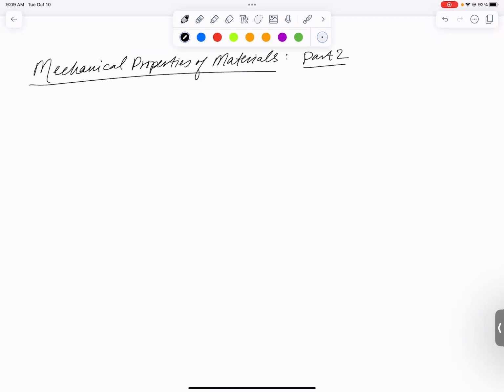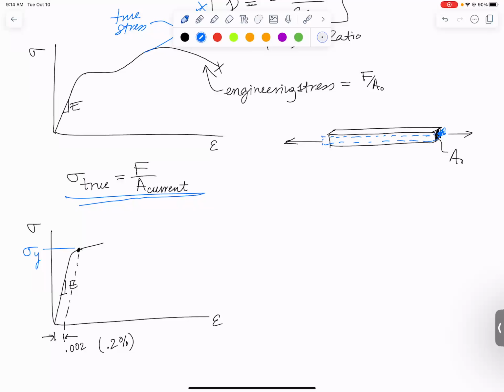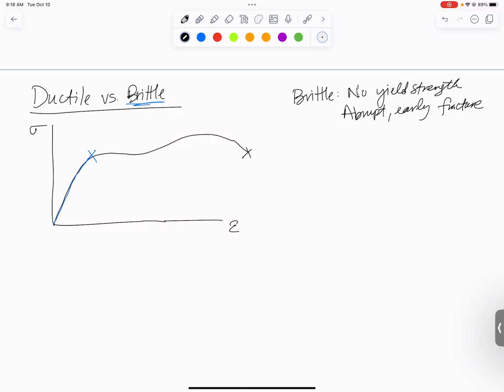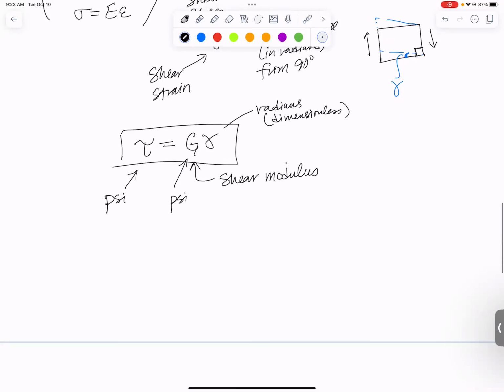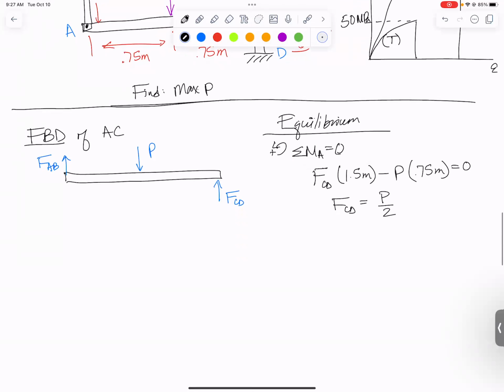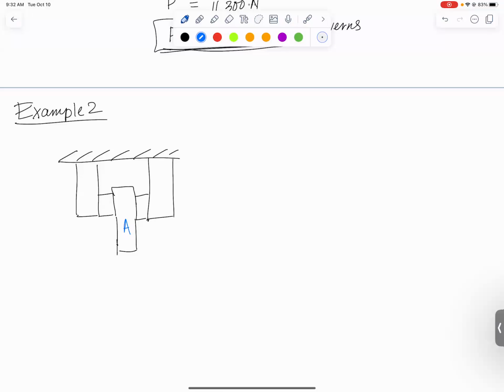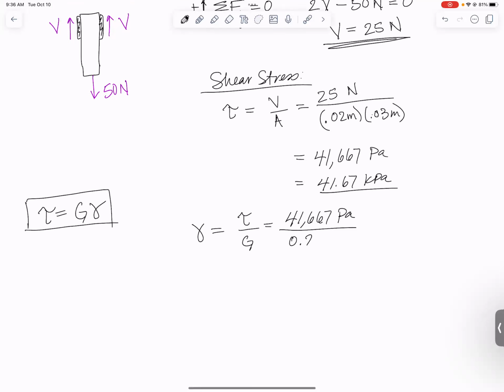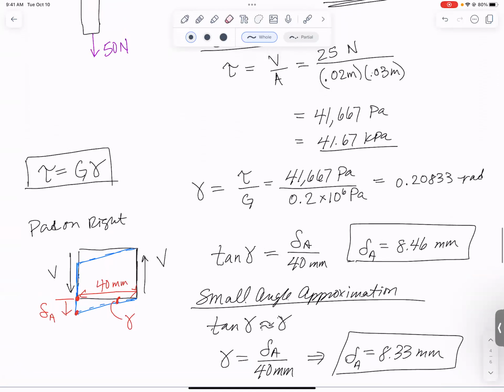Mechanics of Materials 8: Mechanical Properties of Materials--Part 2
This is the second part of the class on Mechanical Properties of Materials. In this video, we review normal stress, normal strain, Young's Modulus, and Poisson's Ratio. We also learn about shear stress, shear strain and Shear Modulus. The video includes two worked example problems.